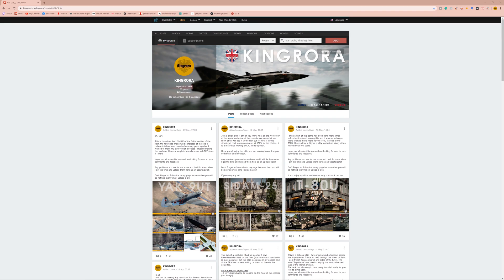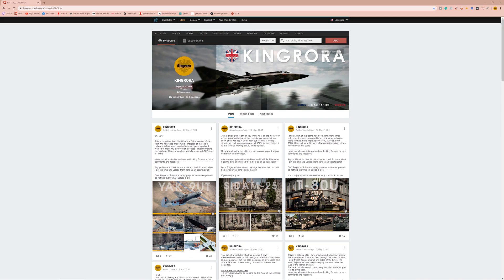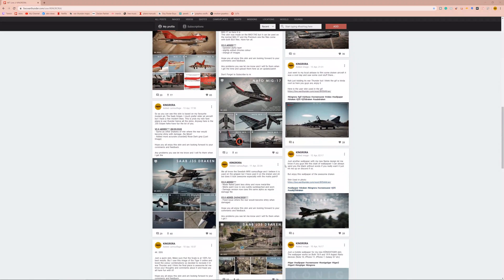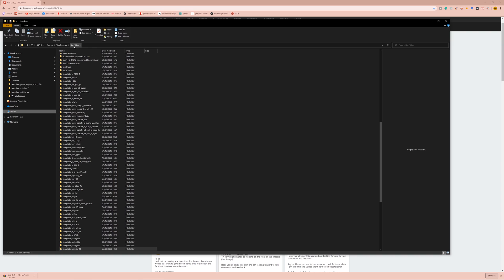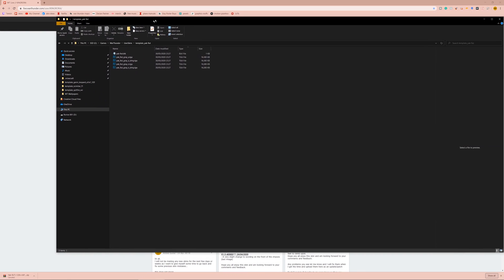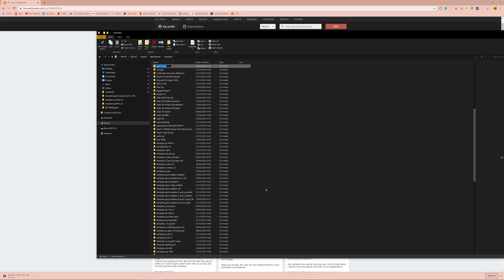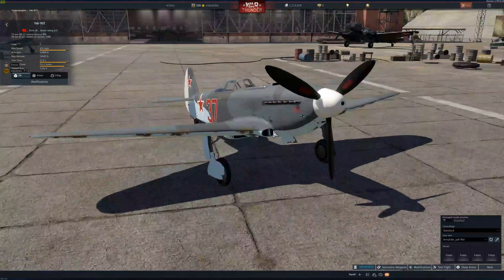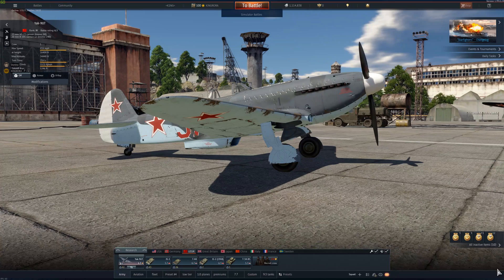How to Install Custom Skins On War Thunder - Simple Tutorial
Are you new to War Thunder skins or have never installed them before then you have come to the right place this is a quick and simple video on how to do just that!

The apps I used were:
Adobe Premiere Pro
Adobe Photoshop
My PC Specs:
          - I7-8700K
          - ASUS ROG STRIX B360
          - Corsair 32GB
          - RTX 2080 MSI
          - 1TB M.2 WD Blue
          - 1TB HDD
          -  Corsair K75 MK2 SE
          -  Logitech G402

Websites:
--Design:

Steam:
KINGRORA